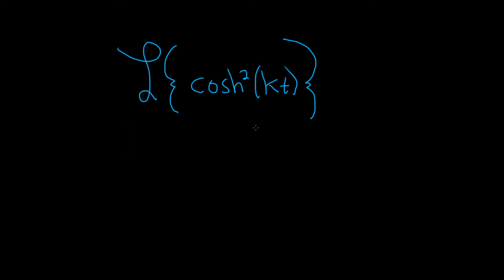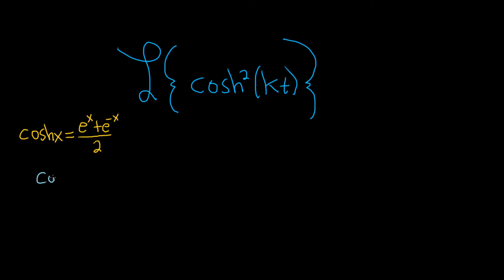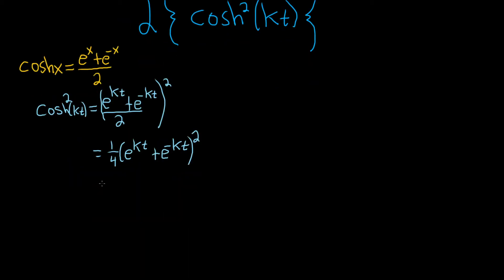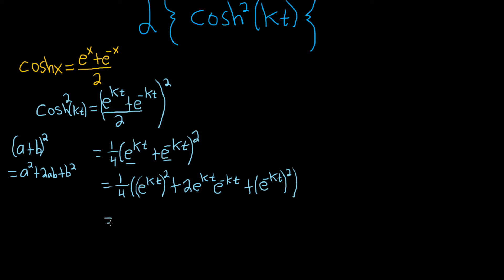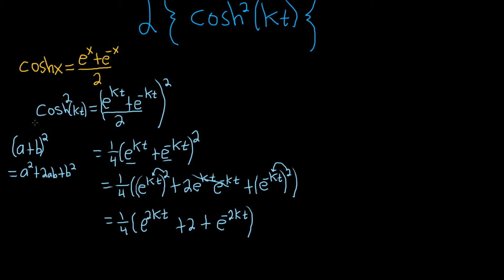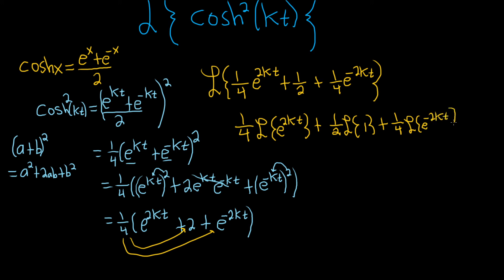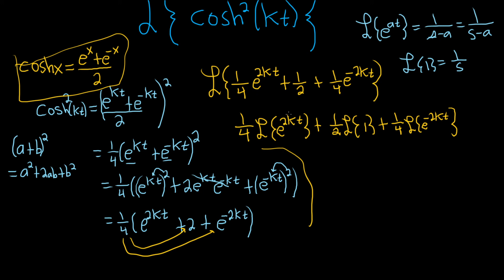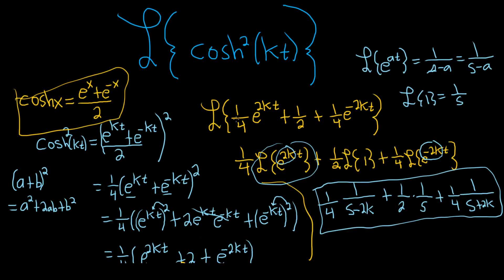Laplace Transform of cosh^2(kt)